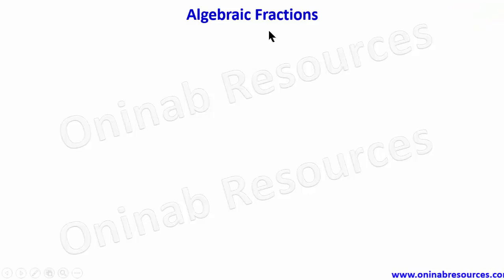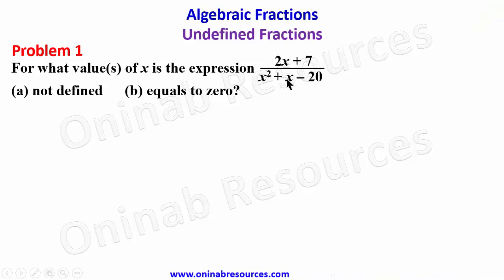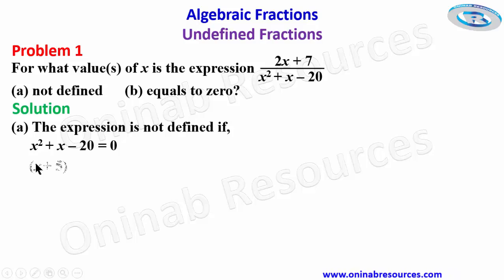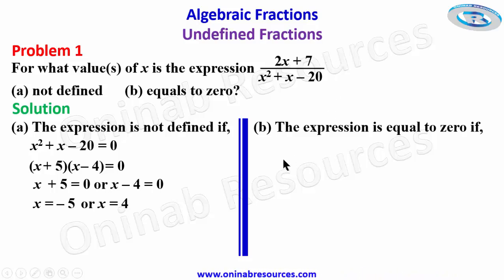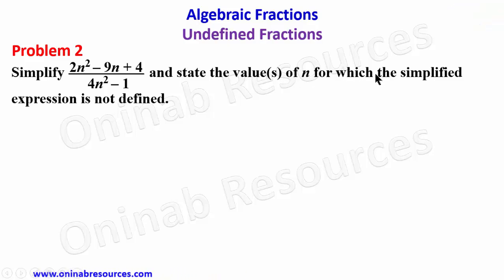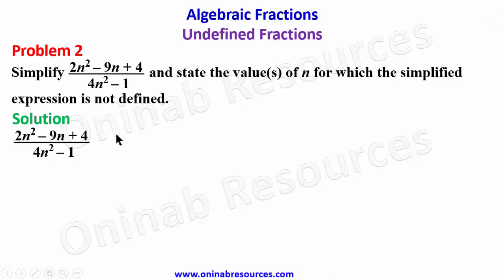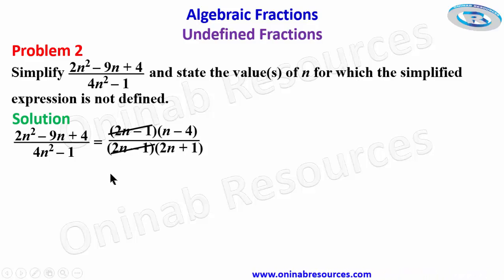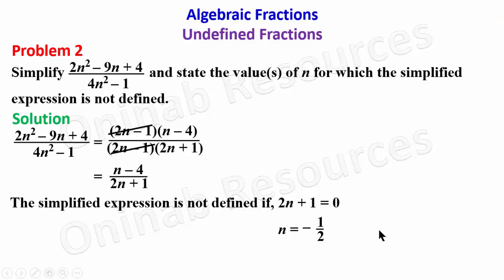Algebraic Fractions: Undefined fractions 2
The video covers when a fraction is defined and when is it undefined.